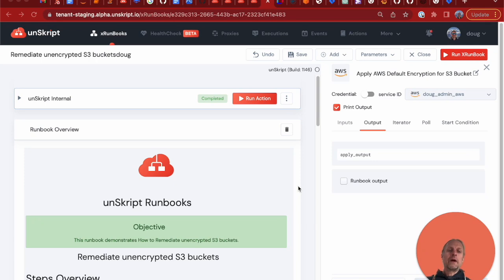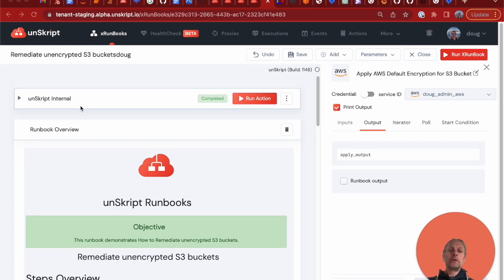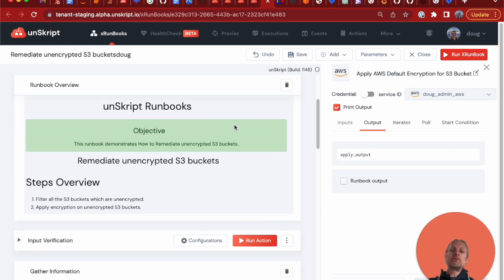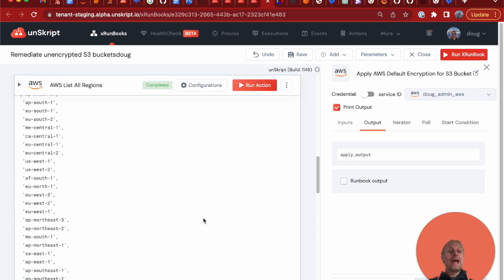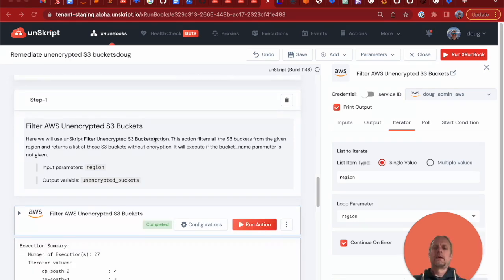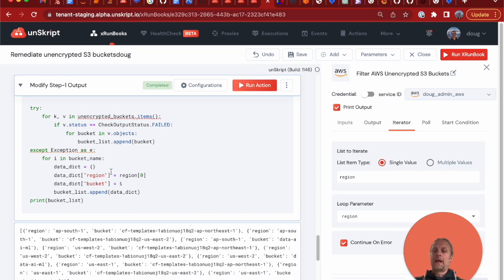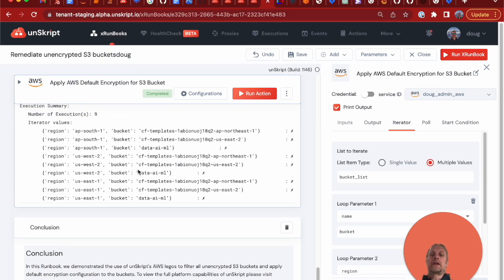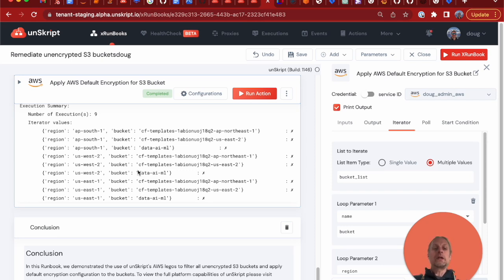Ensure your S3 buckets are encrypted with a Runbook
Unencrypted S3 buckets are a vector for attackers to steal your data.  Enhance your S3 security by looking at every bucket, and ensuring that the contents are encrypted.  If they are not encrypted, this RunBook will fix that for you.